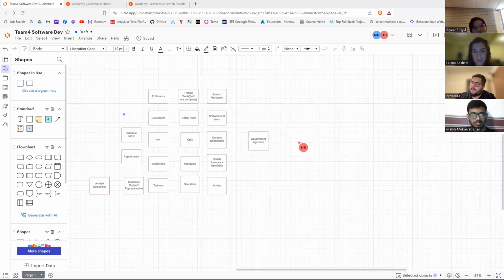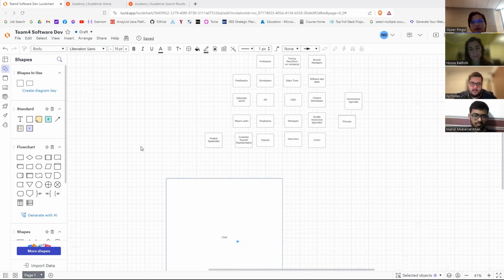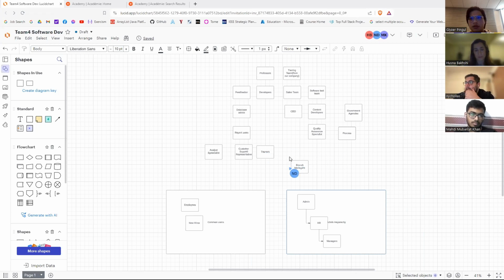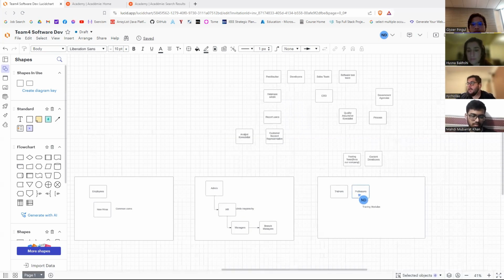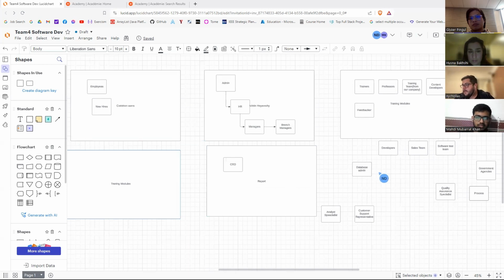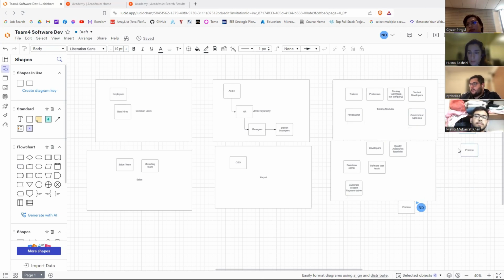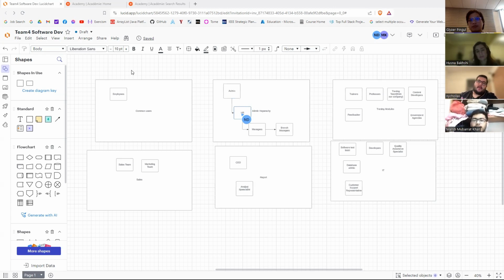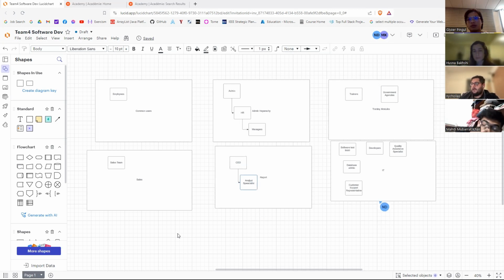Team#4 User Role Model Made with Clipchamp